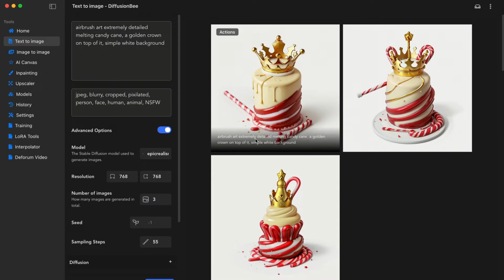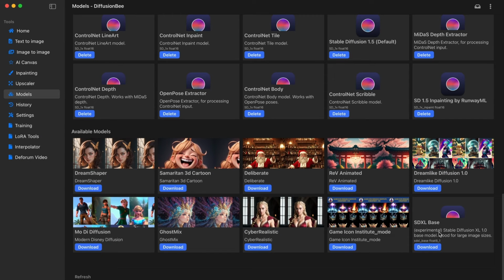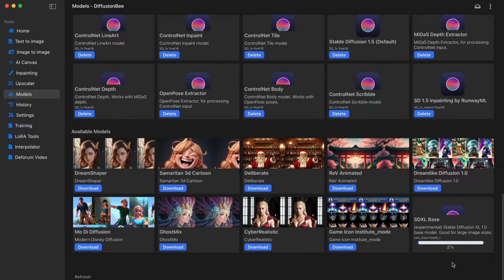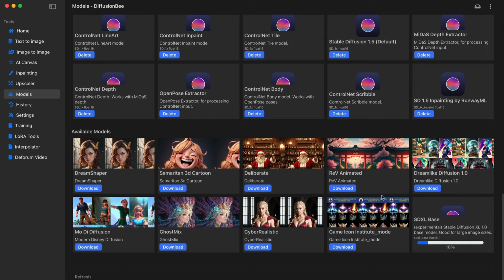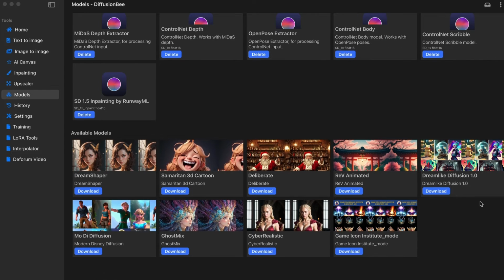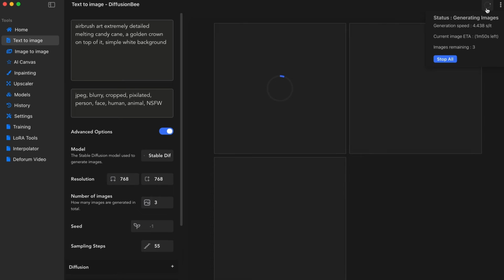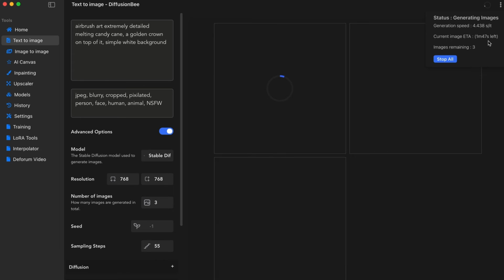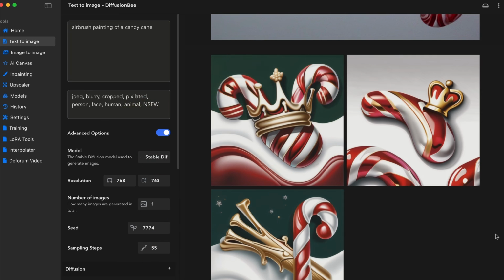DIFFUSIONBEE 2.3.0 update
🚀 Exciting Update Alert! 🚀 Check out the latest advancements in image generation with DiffusionBee! 🎨✨

In this video, i'm thrilled to showcase the newest update of DiffusionBee,  a jaw-dropping 30% increase in speed for image generation, making your creative process faster and more efficient than ever before!

With the Stable Diffusion XL base model you can effortlessly create stunning, higher resolution images with unparalleled detail and clarity. Whether you're a digital artist, photographer, or just love unleashing your creativity, DiffusionBee is your go-to tool for taking your visual creations to the next level.
🎬✨ Upgrade your artistic journey and unlock a world of possibilities with DiffusionBee's latest update!

👉 Don't miss out – watch the video now and witness the future of image generation unfold! 🔗✨
Diffusion Bee app